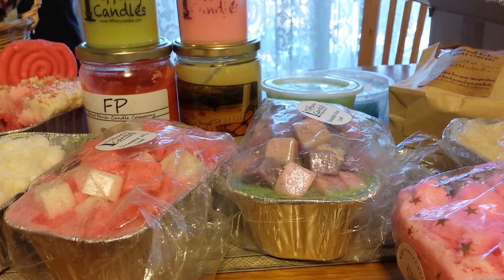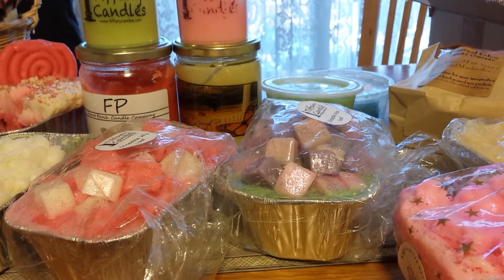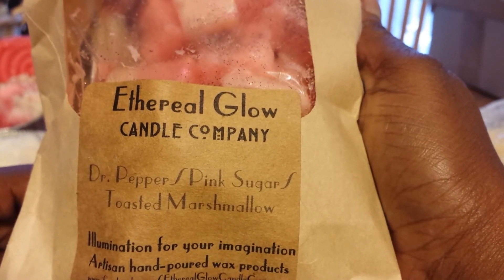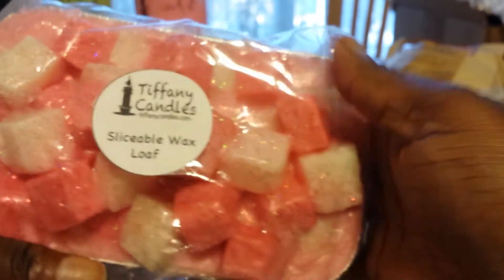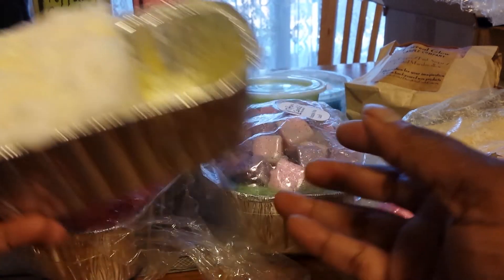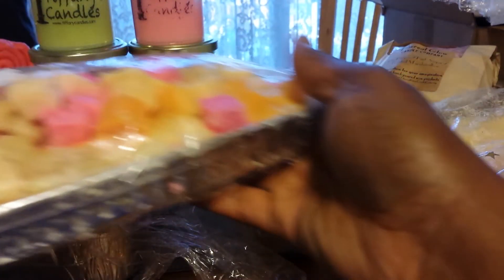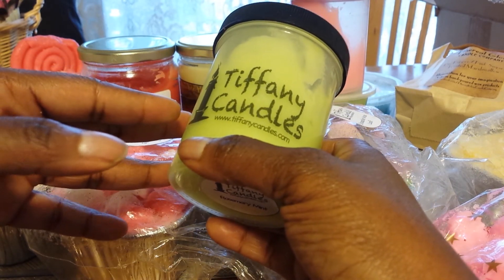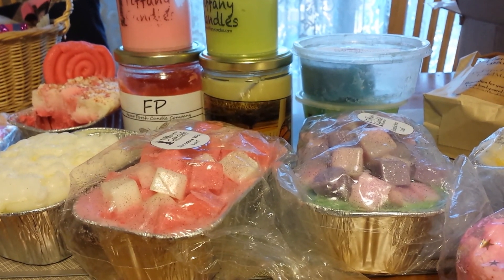Wax Project - August 2014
I will be working on melting these wax scoopables and loaves over the next few months. ♥ Please kindly remember that these are my honest opinions and that every nose, every home and every situation is different. ♥ Just because I like it, you might not. ♥ Just because you like it, I might not. ♥ Let's just agree to disagree, respect one another and melt on. ♥ I recommend trying all of these for yourself whether I like them or not as your experience may differ from mine. ♥ Please remember to melt safely and responsibly! ♥ Happy melting! ♥Vendors/Companies/People/YouTube Channels/Facebook:
 Starlit Candles
Owner:  Eurie
Pink Sugar Milk & Sugared Strawberry Pretzel

Front Porch Candle Company
Owner:  Angie
Lemon Marshmallow
Cotton Candy Apple
Vanilla Laundry
Back Porch

Ethereal Glow Candle Co
Owner:  Julia
Dr. Pepper/Pink Sugar/Toasted Marshmallow

Tiffany Candles
Owner:  Tiffany
Pink Sugar / Lavender Vanilla Chunks with Rosemary Overpour
Birthday Cake & Strawberry Chunks with Barbie Girl Overpour
Serendipity Splash
Rosemary Mint

The Scented Princess
Owner:  Dawn
Banana Peppermint VBN

Jaimie Lauren Cupcakery and Confections in Wax (JLCCW)
Owner:  Jen
Strawberry Crunch/Banana Nut Bread/Vanilla Bean Noel

Sassy Girl Aroma
Owner: Julie
Everything But Her Kitchen Sink

iHeartWax
Owner:  Audra
Cotton Candy Frosting/Jack Frost

Fluffy Violet Candy

All items featured in this video were purchased with my own hard earned money or won in a giveaway.  I am NOT being compensated by the vendors.  The purpose of this video is to share information about what I melted.  I absolutely do NOT regard myself as any kind expert or guru and I am NOT trying to be one.  I just feel very passionate about home fragrance and I love talking about it.

This video was recorded and uploaded using my Samsung Galaxy s4.